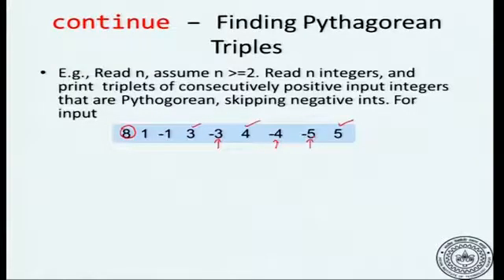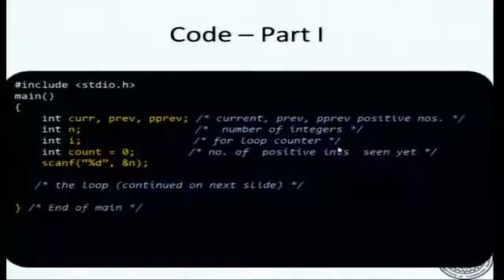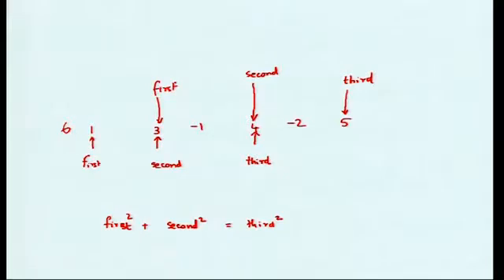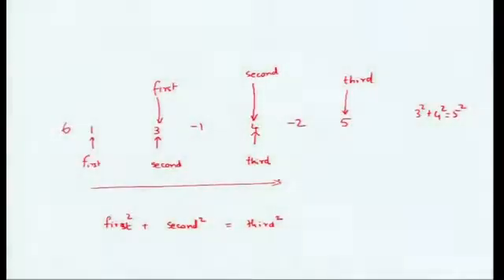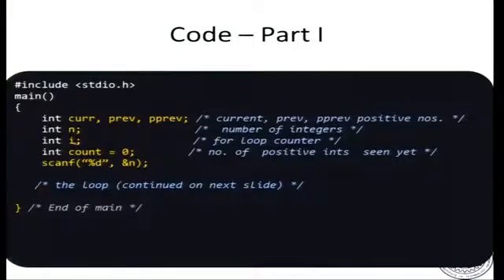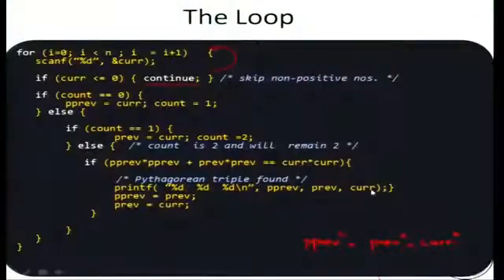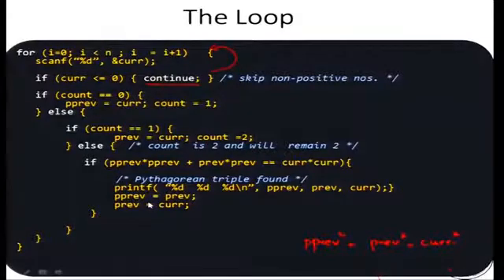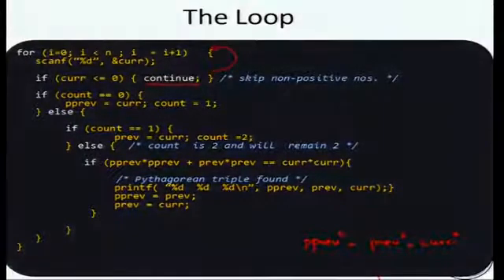19 Loops Continue statement example